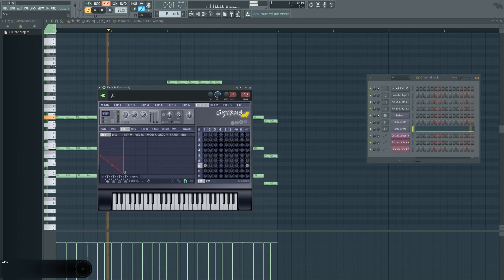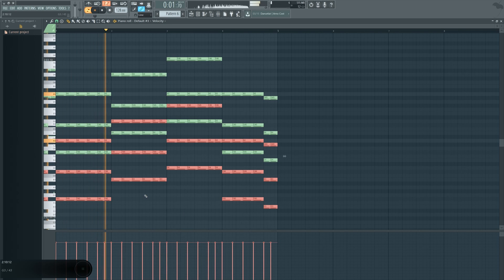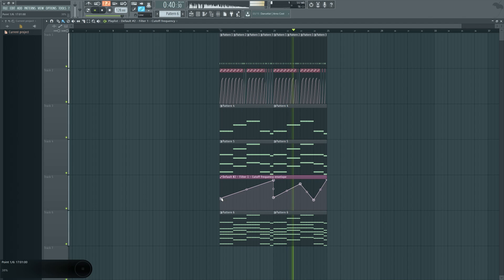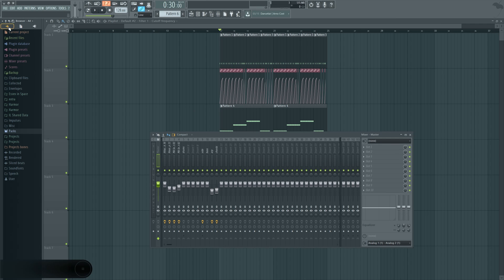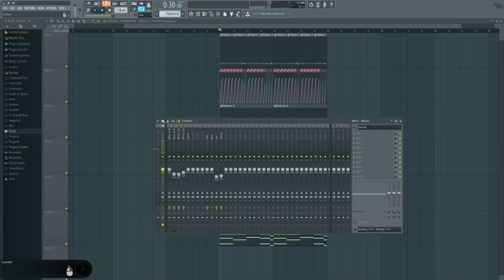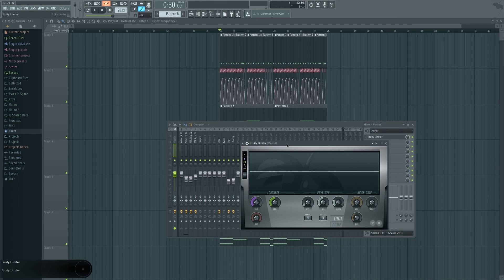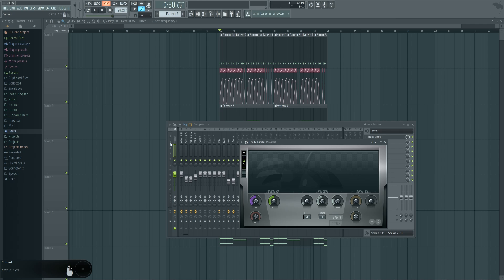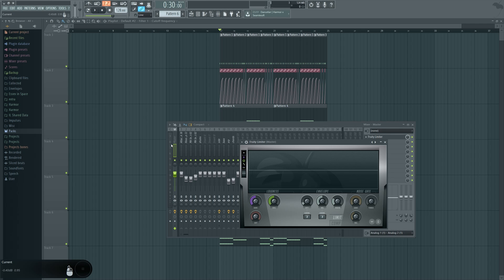Getting started with FL Studio 12 by SeamlessR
Are you a beginner with FL 12?

Or, are you already a user but want to brush up your current skills?

In this new course by FL master SeamlessR you will learn the basics of FL 12 and how to write a track!

Here's what's included:

Video 1 - This video does a quick walk through of basic UI features as well as identifies the primary repository for stock samples inside FL 12 and how to route them as individual channels into the mixer.

Video 2 - In this video we'll look at how to add effects plugins to a sound routed to a mixer insert as well as how to route inserts into other inserts to create sends or busses.

Video 3 - Getting into more melodic territory, we'll look at one way of adding new synth plugins into the channel rack and putting in midi notes using the Piano Roll.

Video 4 - Having made a bunch of patterns, we'll now go over how to arrange these patterns in the playlist to actually create loops and tracks.

Video 5 - Here's a look at how to use built in settings in channels to turn anything into an arpeggiator.

Video 6 - This video looks at the primary methods of automation for parameters in FL 12 as well as one very important application: ducking. Also known as side-chaining.

Video 7 - Now we'll look at what compressors are and what they even do. Focusing mostly on basic mastering principles.

Video 8 - Having built our newbie masterpiece, this video will show you how to render your track and what the settings mean for doing so.